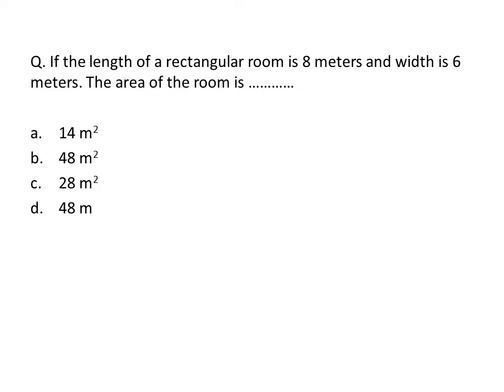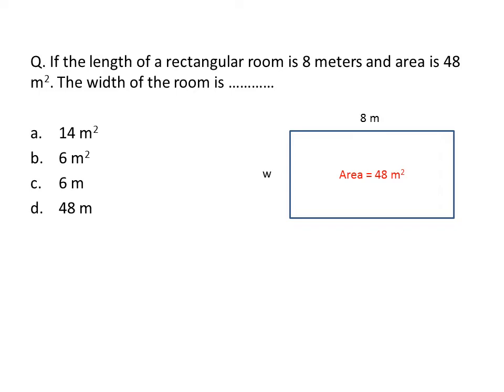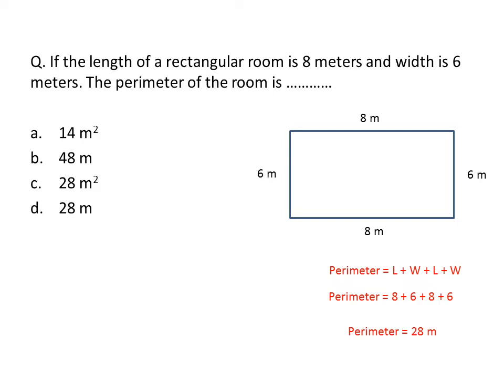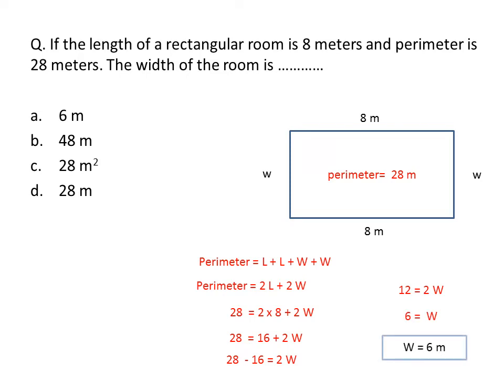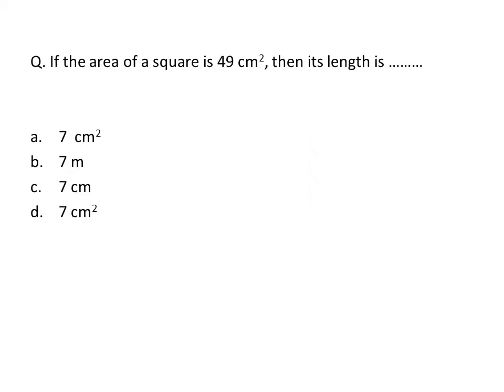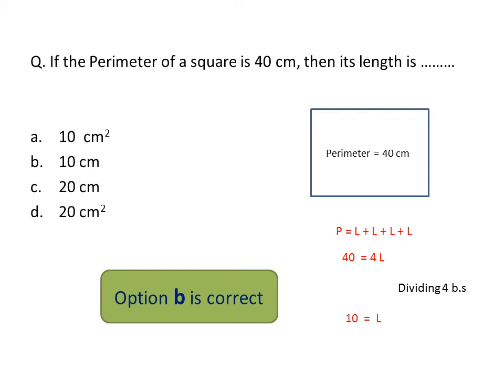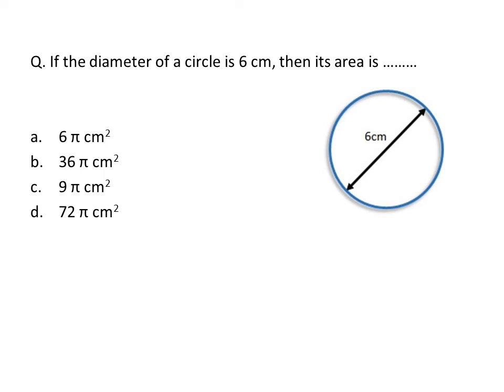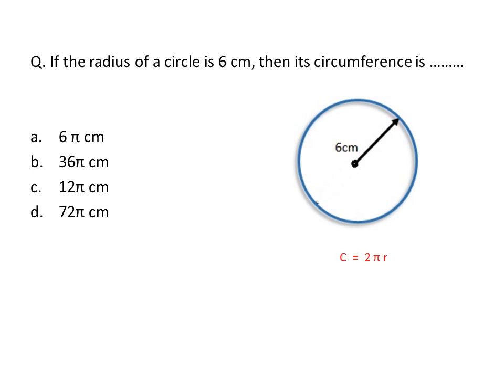Area, Perimeter and Circumference Questions | PST Solved Paper in Pashto | CT Past Paper | DM Prep